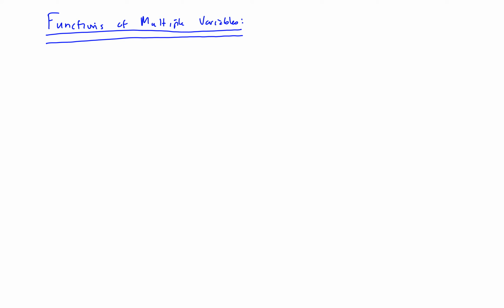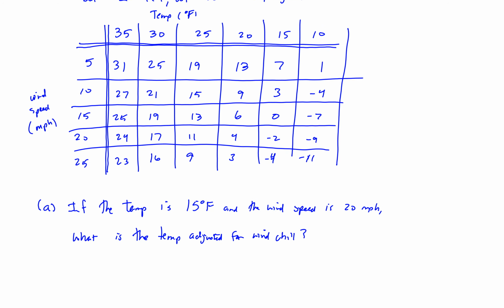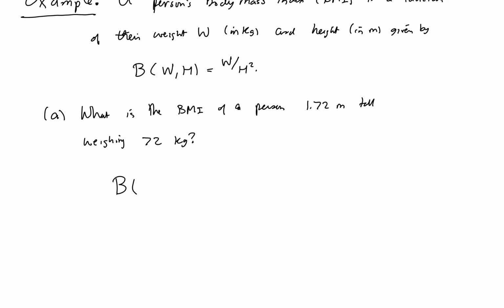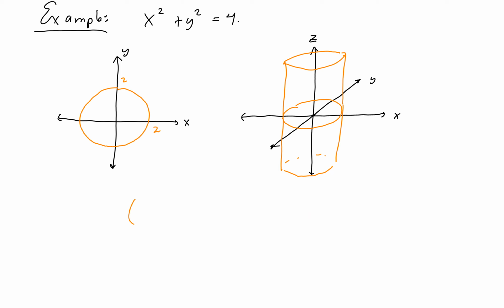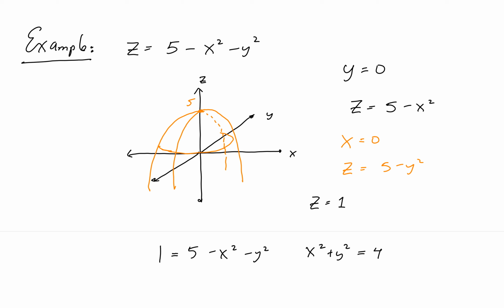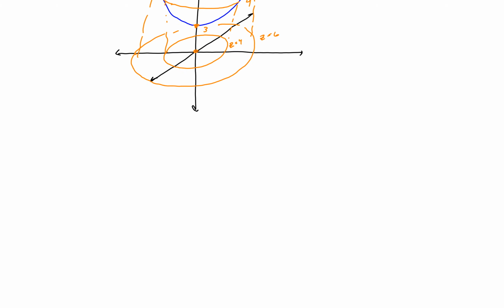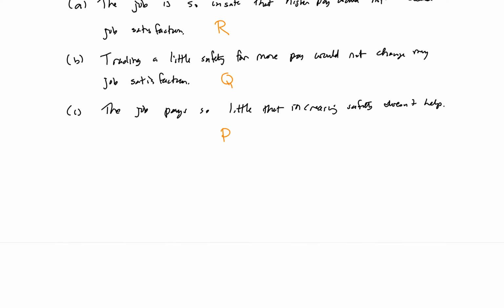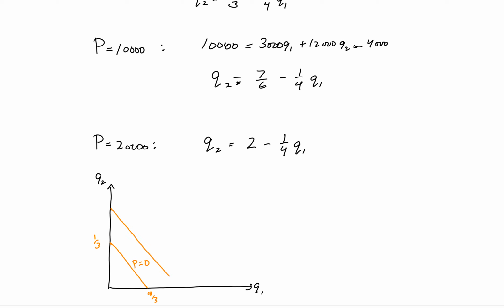15. Functions of Multiple Variables class recording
First semester calculus video introducing functions with more than one variable.  This topic is not a typical first semester calculus video, but as the topic is particularly important for many majors that require calculus, it is best introduced in first semester calculus. The flipped class video of the same name should be watched before this video.